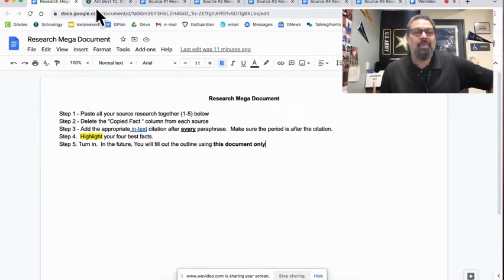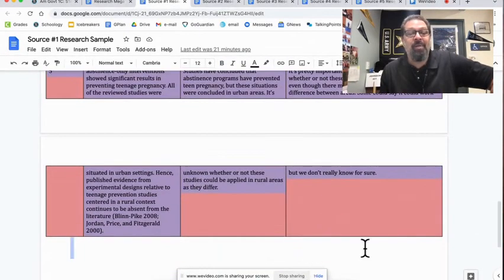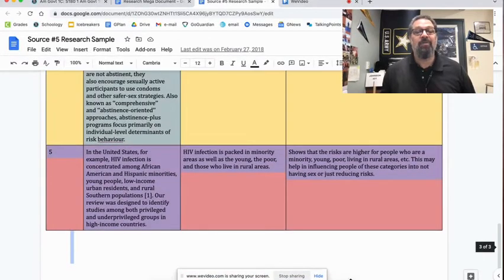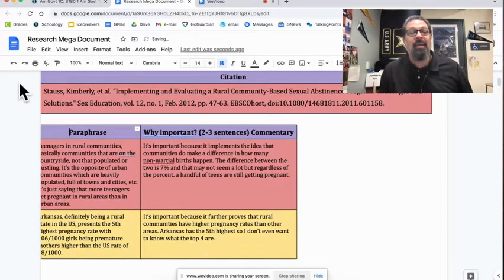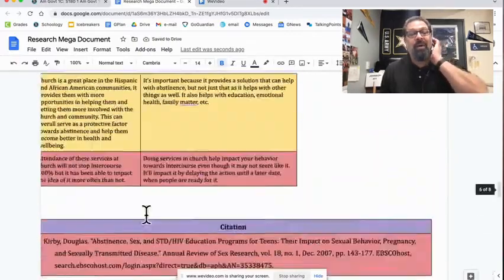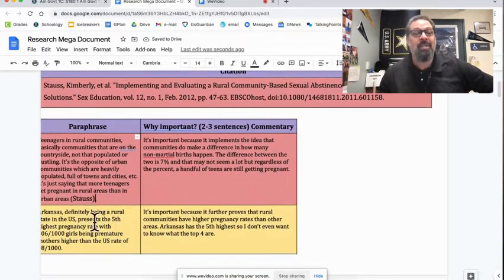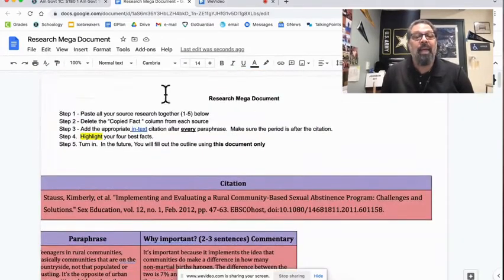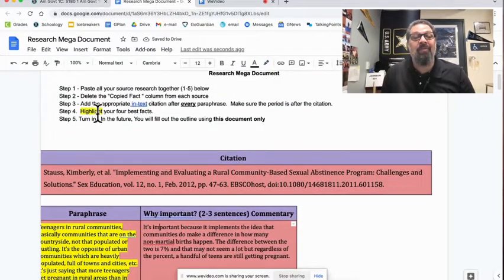How to Complete the MegaDoc